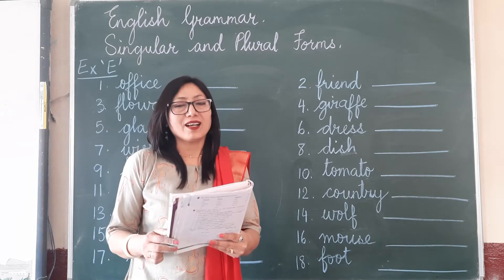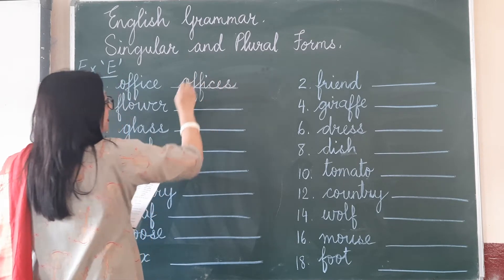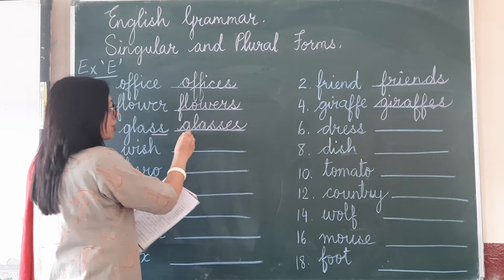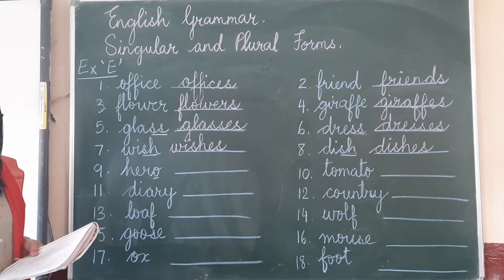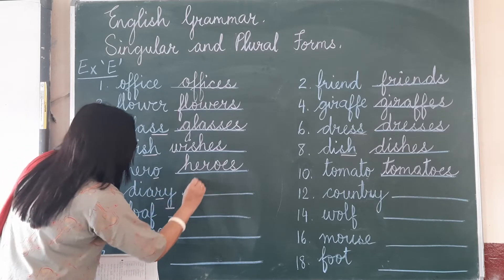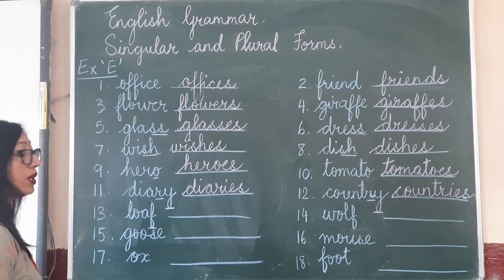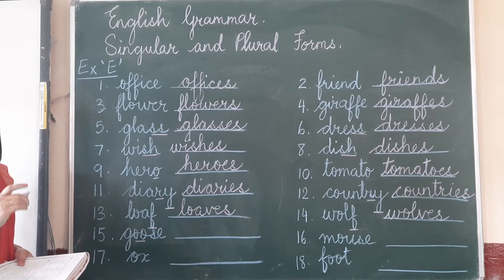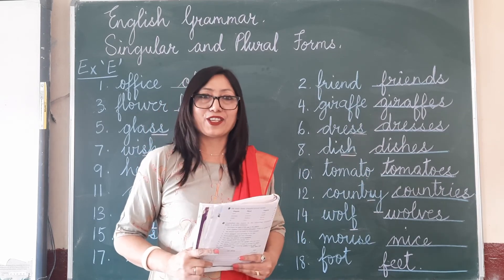SAS - Class 3 - English Grammar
Singular and Plural Forms  - video 4